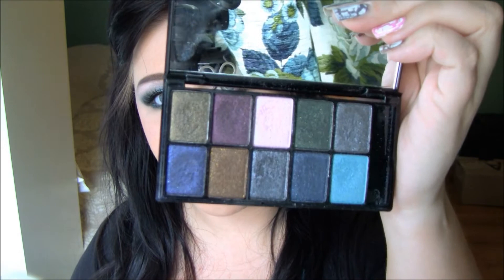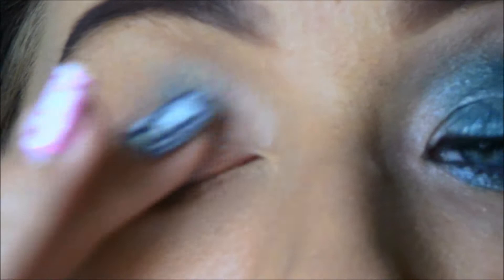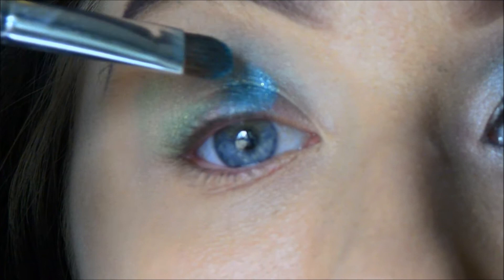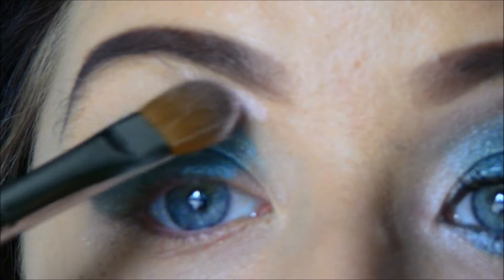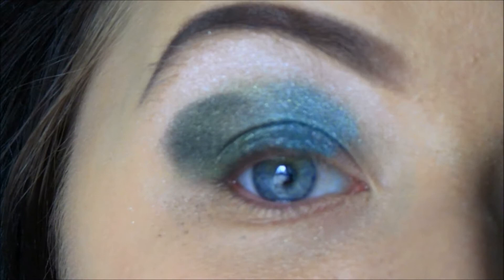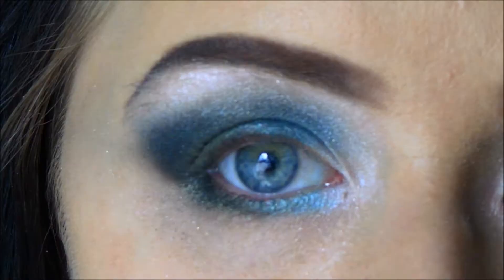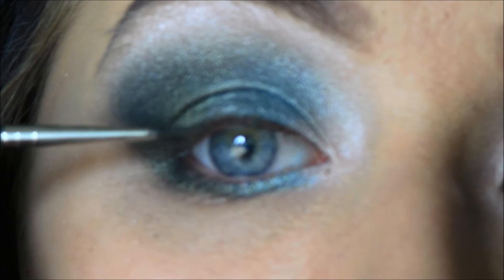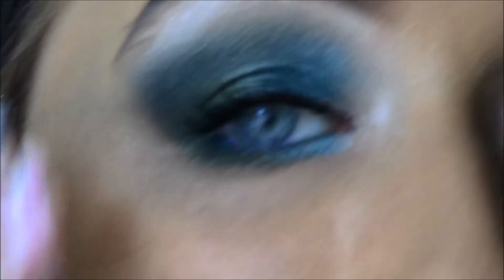Nyx Runway collection, Haute model eyeshadow palette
..:EXPAND THIS PLEASE!:..

I would be very happy to take any requests of tutorial, tag or any other video you want me to post!

FACE:
Mac Studio Fix fluid foundation NC 15 + Oriflame Matte foundation in Sand beige
Nyx Blush in Pinky
Garnier Roll-On anti-dark circles
ELF HD powder
ELF Eyebrow kit in Dark

EYES:
Nyx eyeshadowbase, Viva la Diva Two lovely eyes dubble pencil in Emerald Bay
Oriflame cream eyeshadow in Paradise green
Nyx The Runway Collection palette in Haute model,
Mac Fluidline in Blacktrack
Mac Eyekohl pencil in Smolder
Maybelline One by one volum' Express

LIPS:
Nyx Round lipstick in Strawberry Milk
ELF Loucious lipstick in Caramel Candy

INSTAGRAM: VeronicaSwe (Text can be in Swedish since I have it linked to my private FB, but let me know if you want me to just write in English)